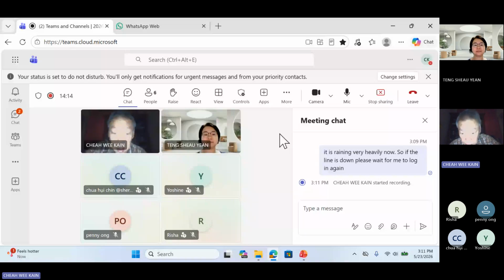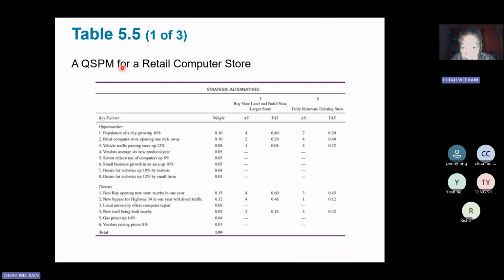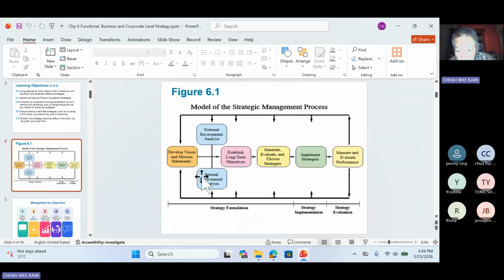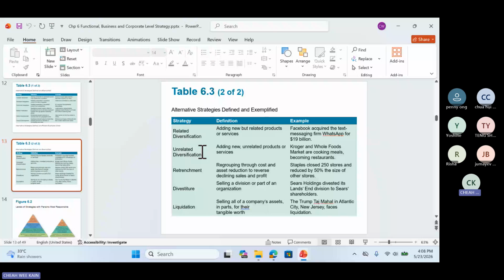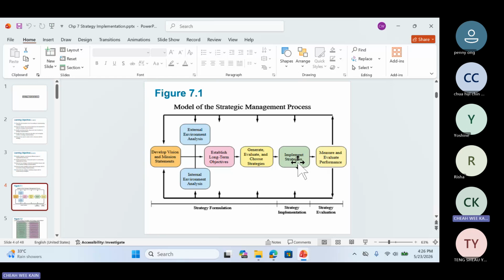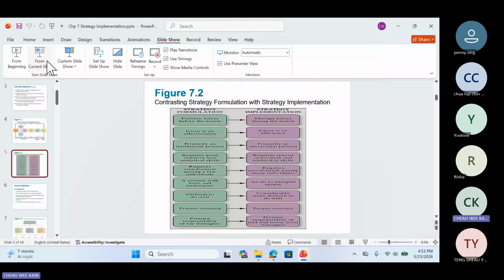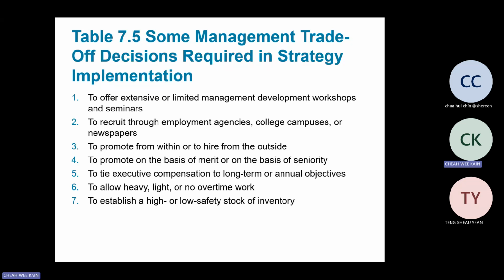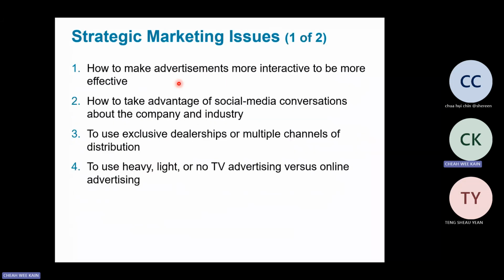Video Class Recording 2026 5 23 MBA Strategic Management